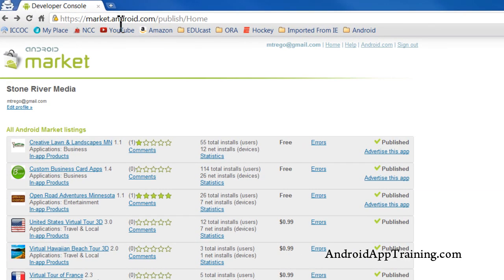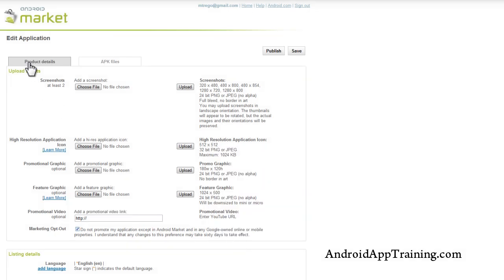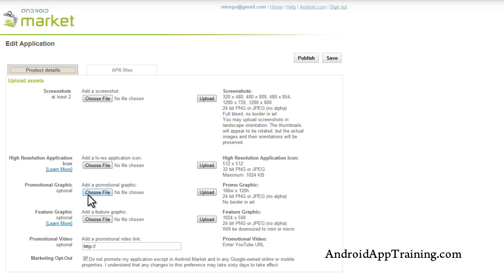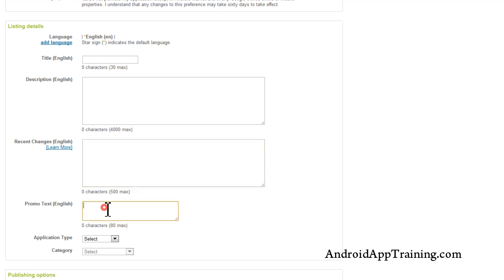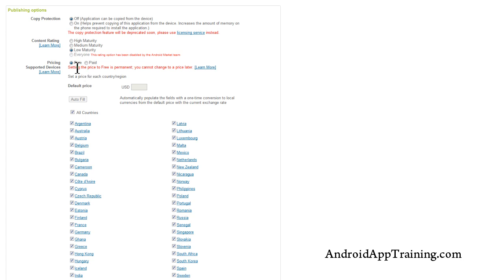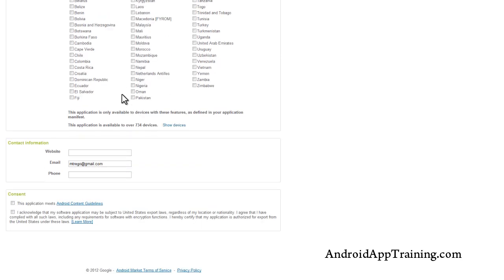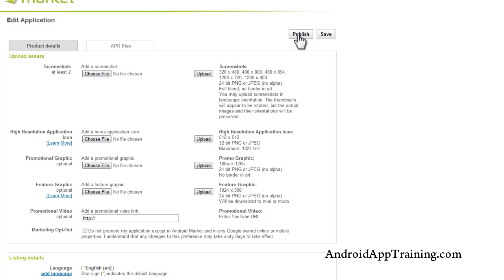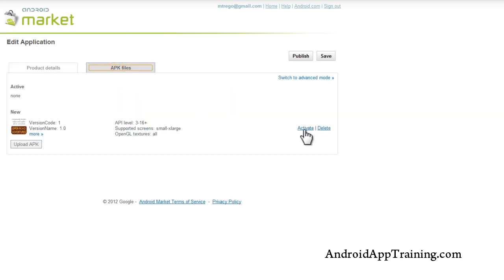How to Upload an App to the Android Market